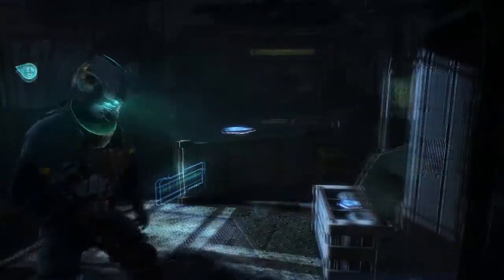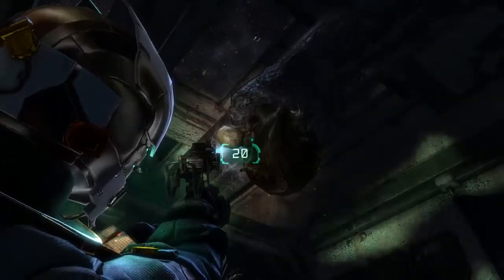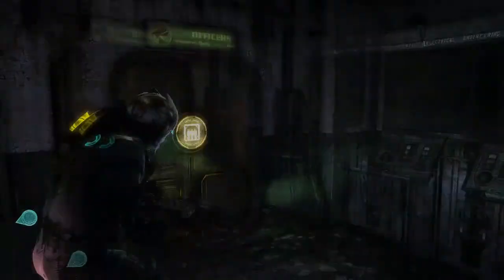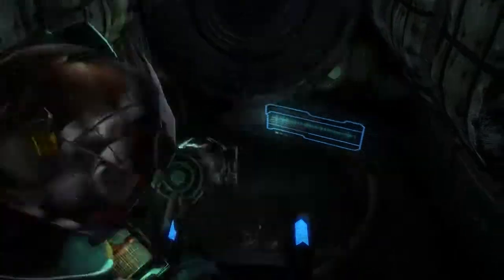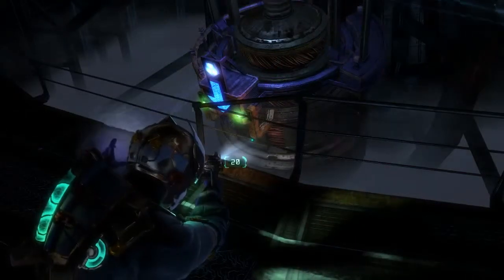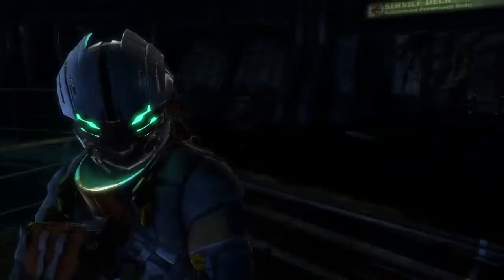Dead Space 3 Co-Op Part 4 Really Awesome Looking Gun!!!